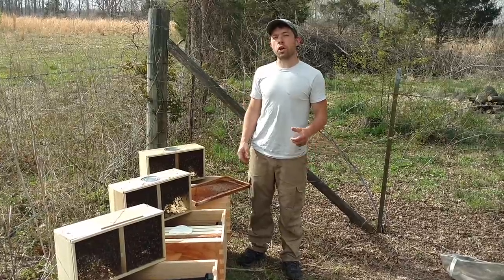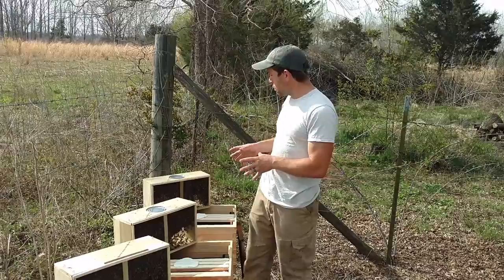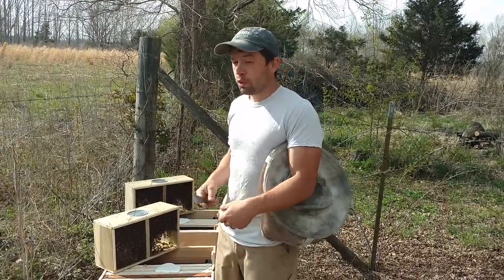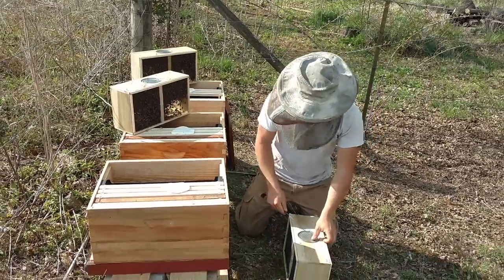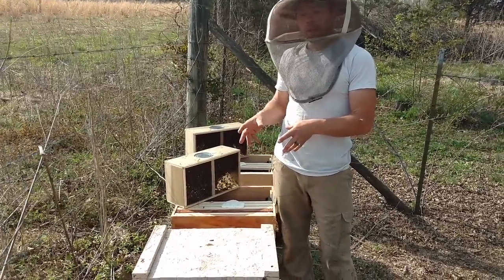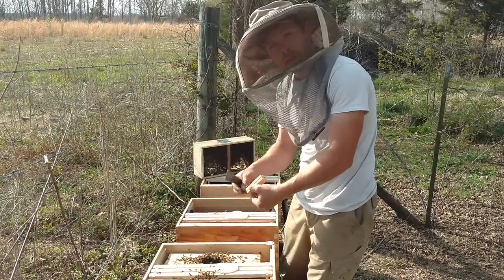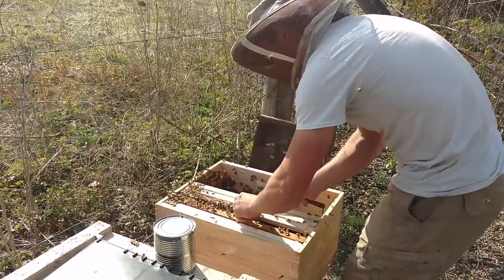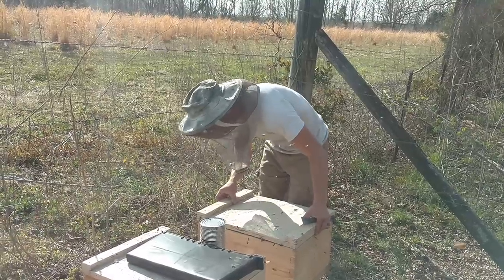Package vs Nuc Challenge - part 1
Follow along as we take care of 3 packages and 2 nucleus colonies.
Visit our Amazon storefront for our favorite and most used beekeeping products